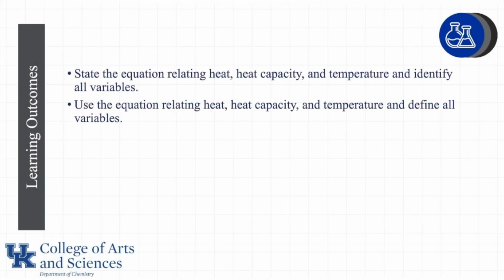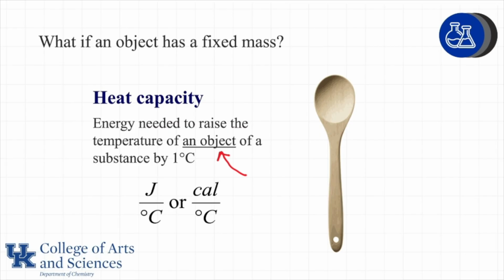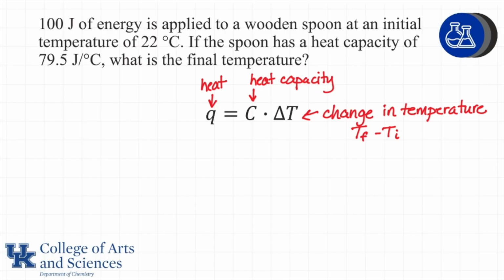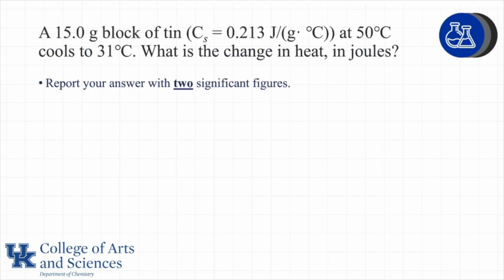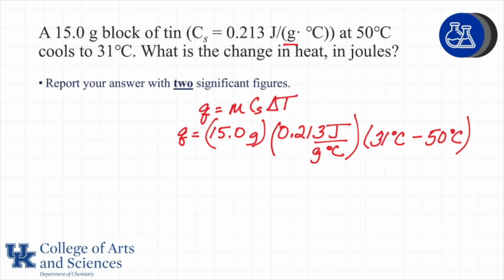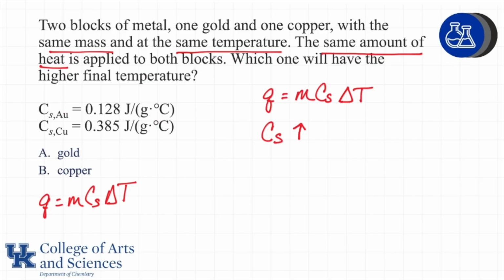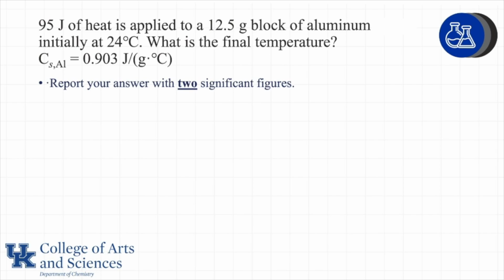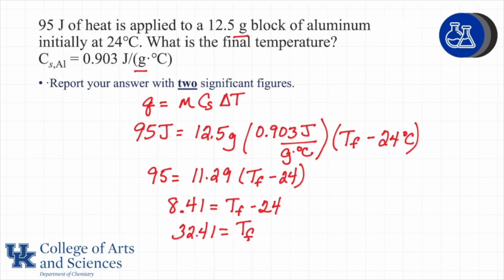30b Heat capacity